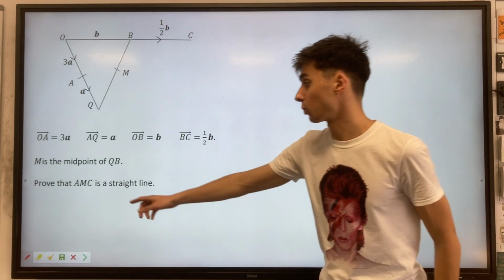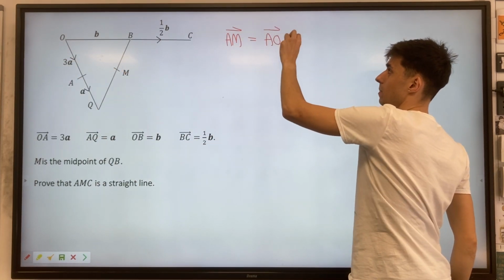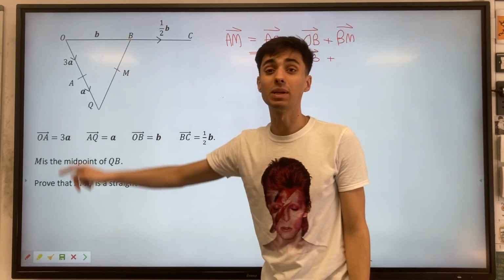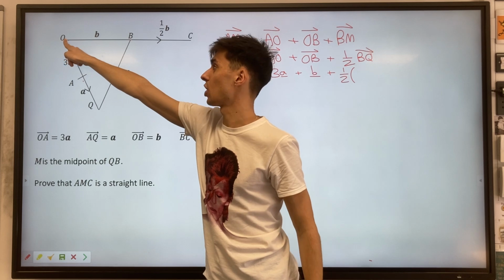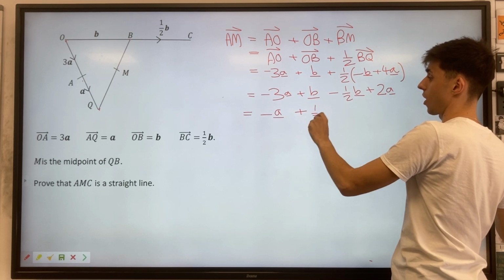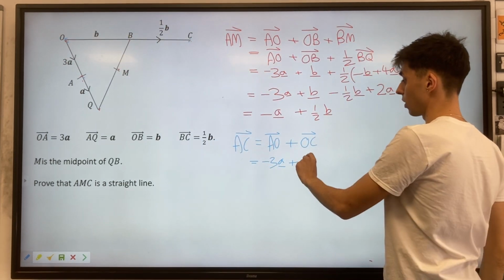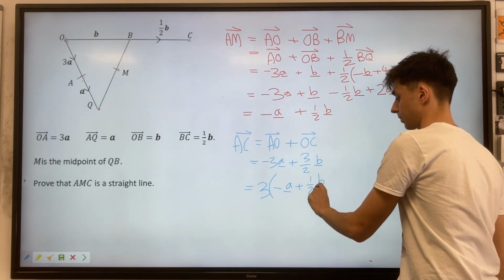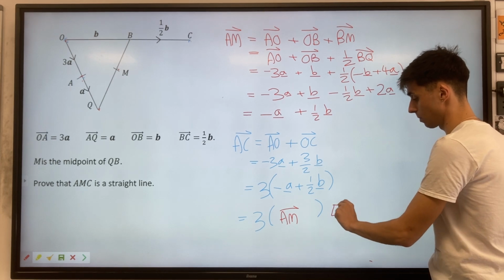Hardest GCSE Maths Questions 2024: Vector Proofs Revision 4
In this GCSE Maths Grade 9 revision video, we look at a vector proof involving the straight line AMC. The goal is to prove that AMC is a straight line using vector methods. The process involves breaking down the journey from point A to point M and from point A to point C into vectors. By manipulating these vectors and showing that the vector from A to C is three times the vector from A to M, it's proven that AMC is a straight line. This is demonstrated by showing that both vectors are parallel and have a common point, A, hence they must lie on the same straight line.